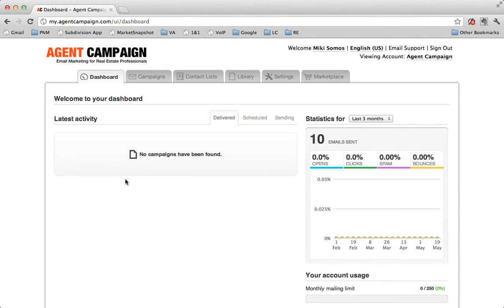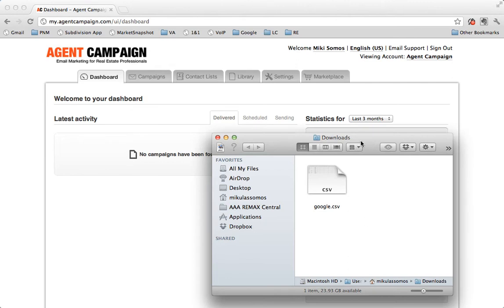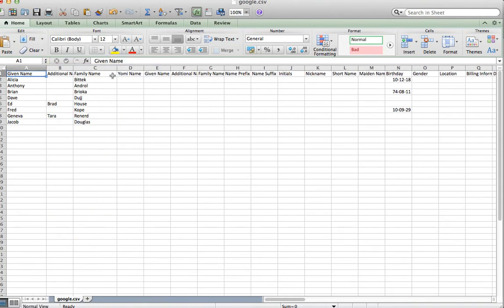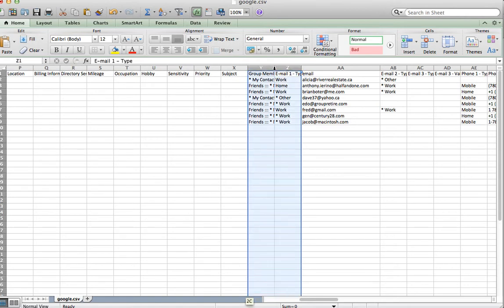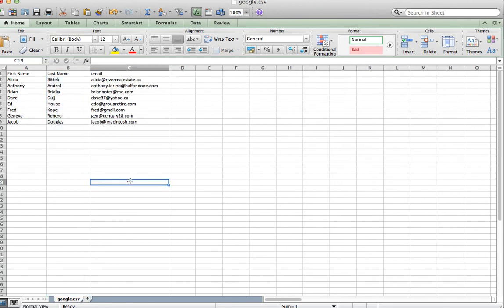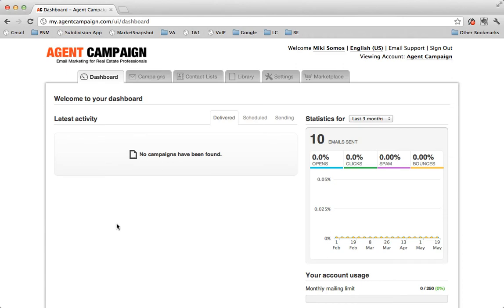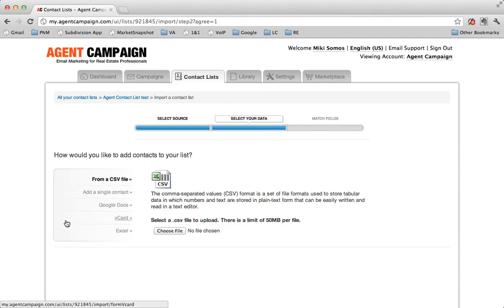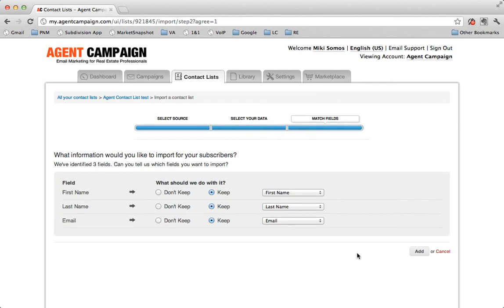How to upload multiple contacts to your account